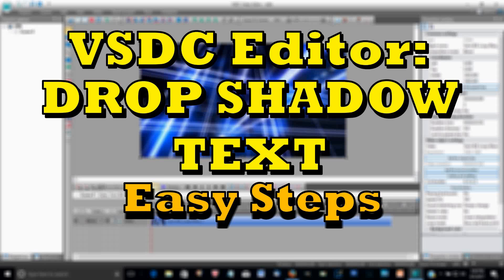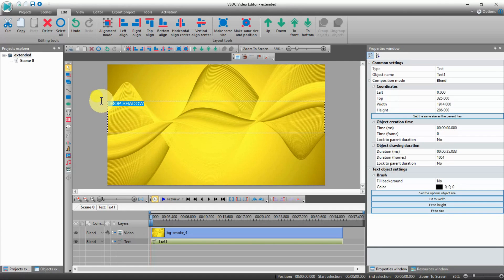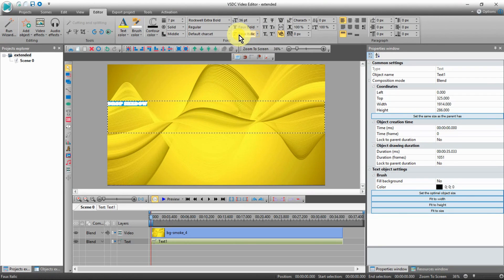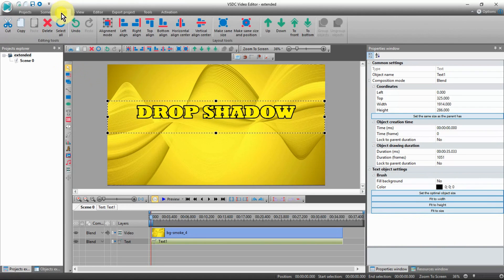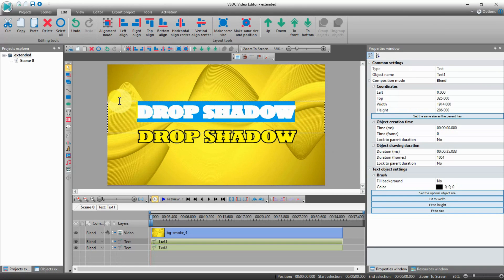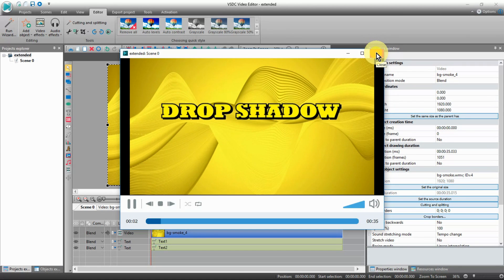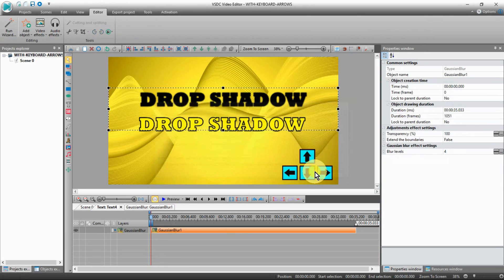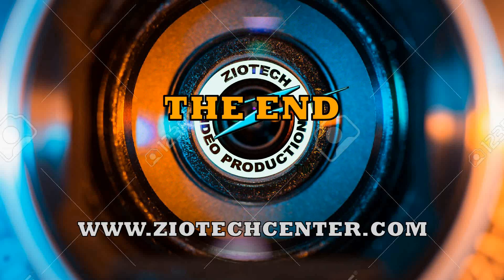VSDC Editor: Drop Shadow Text - Easy Steps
How to create eye catching drop-shadow text titles using the VSDC Free Video Editor is easy with this tutorial.  This video explains a step by step process to achieve the end results.  The tutorial also includes a keyboard tip.